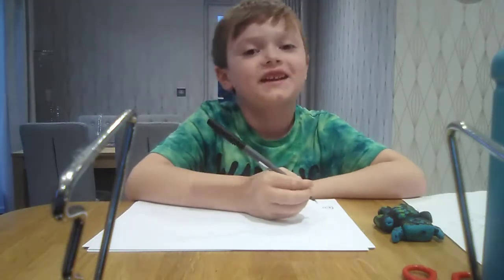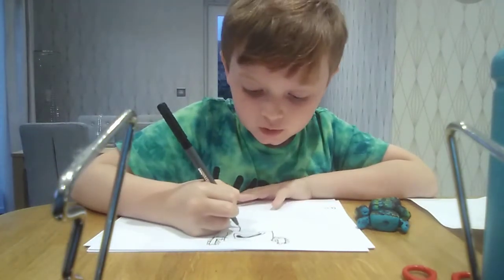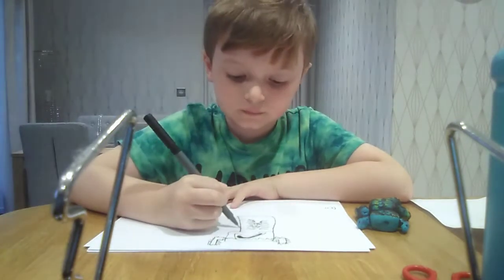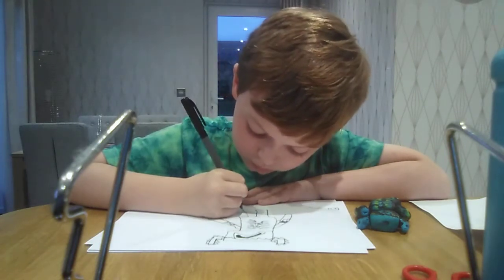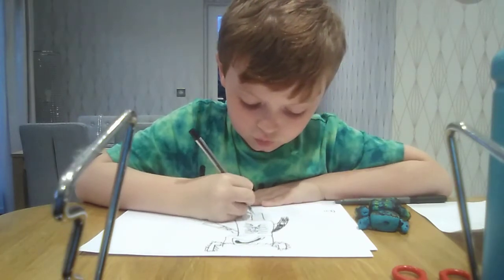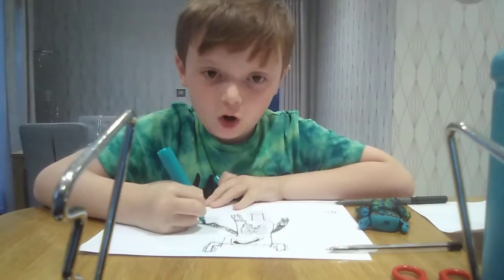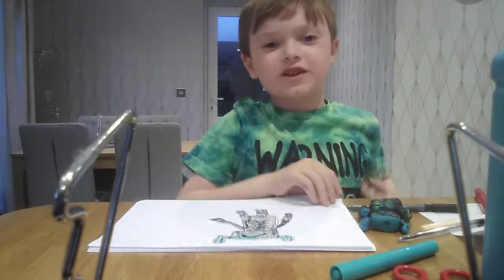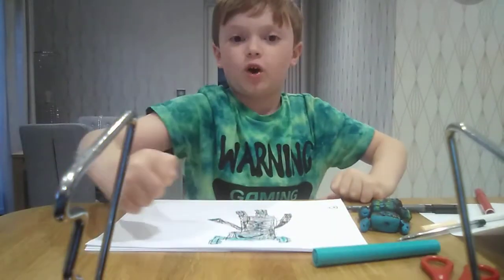How to draw the warden from minecraft tutorial!!!